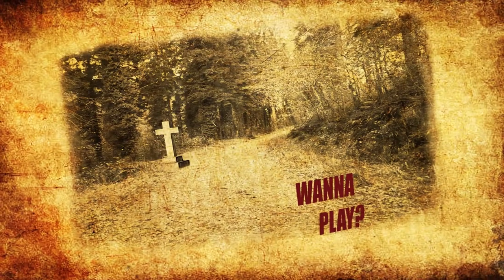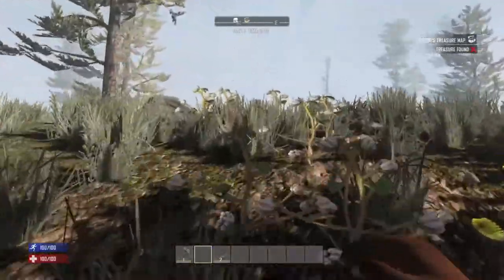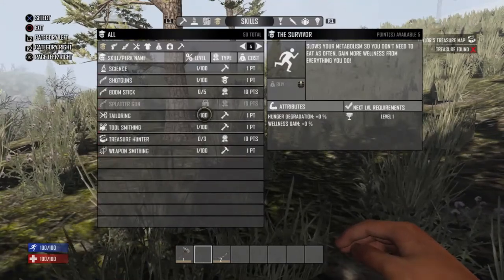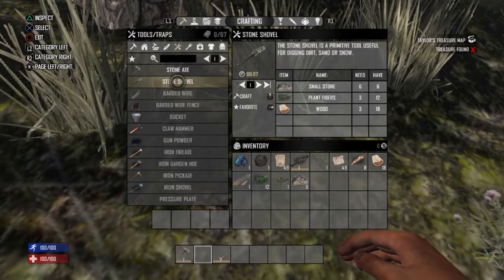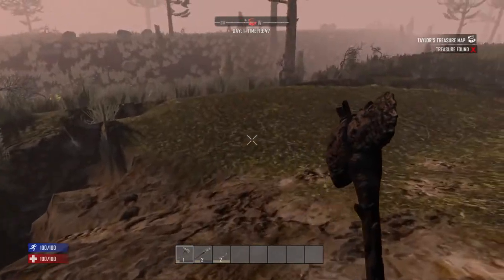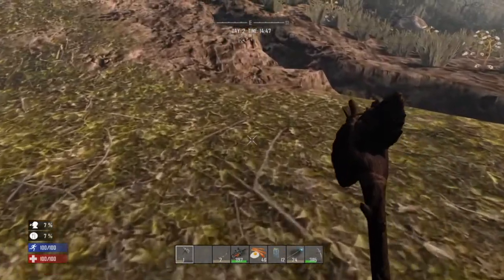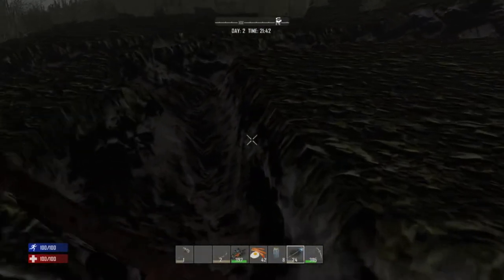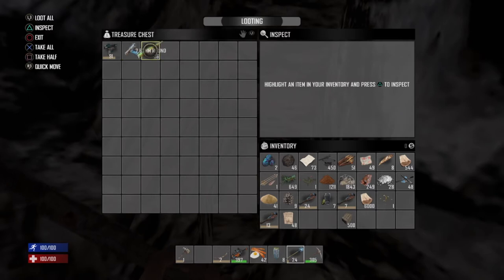EASY HOW TO GUIDE ON HUNTING FOR TREASURE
Zodiac's tutorial on how to hunt for treasure for 7 days to die on ps4